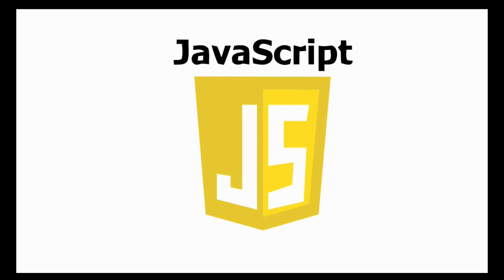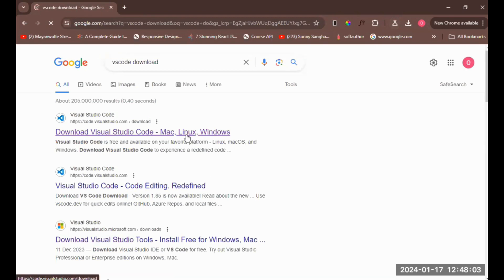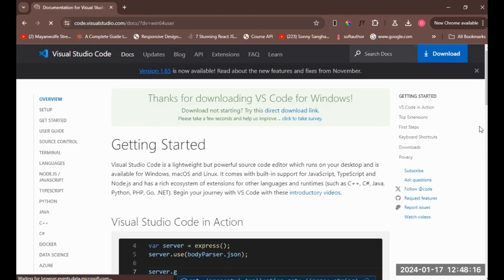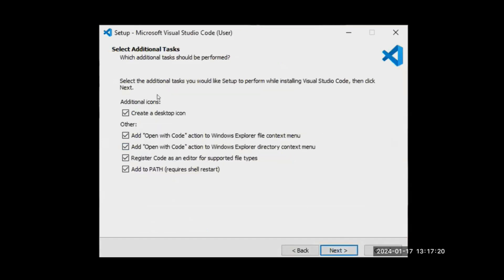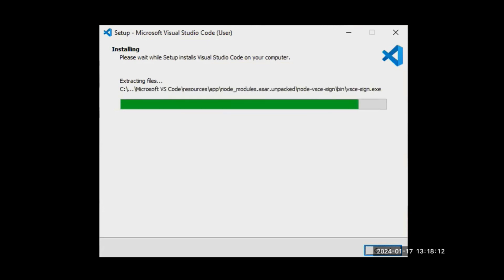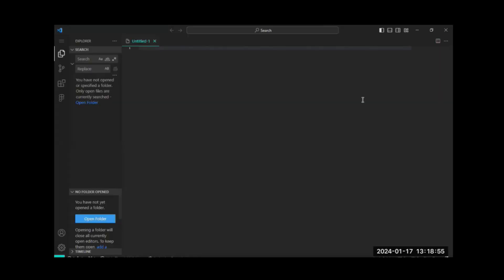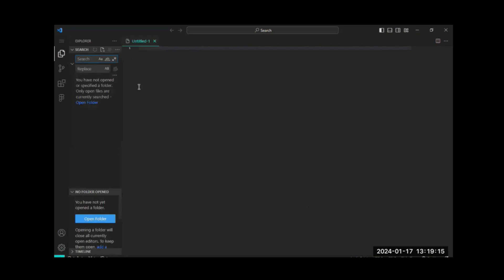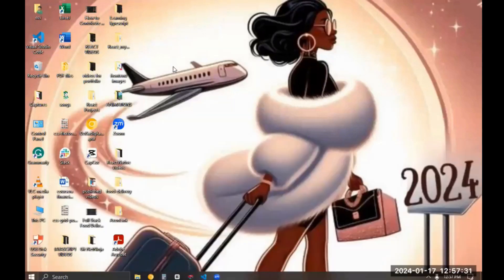Languages of the Web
A discussion on the languages used by the browser